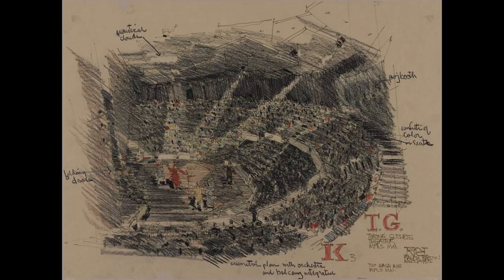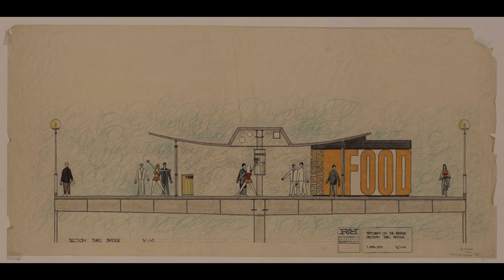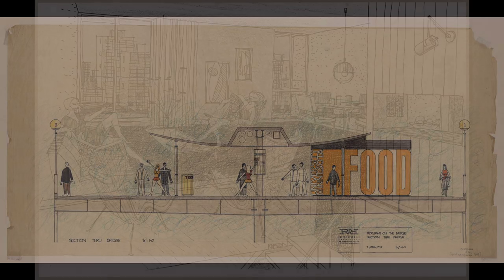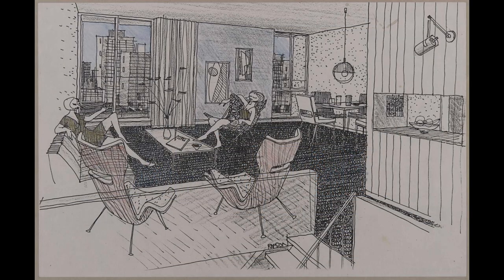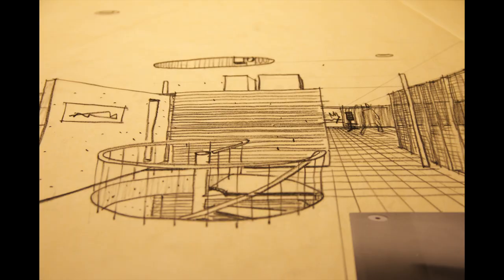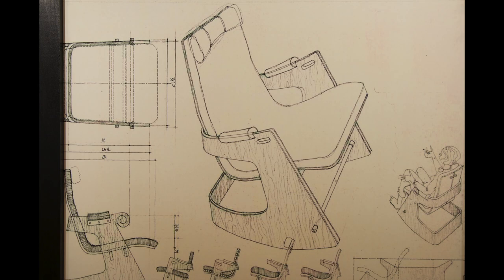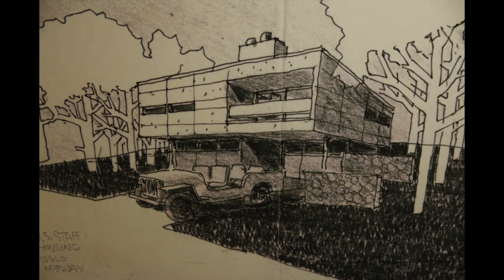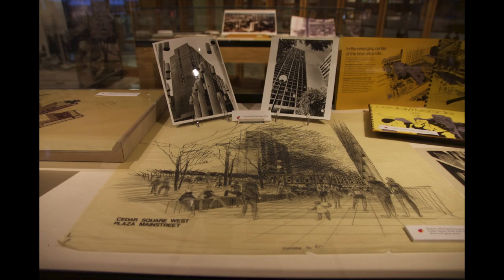Ralph Rapson: A Legacy in Architecture and Design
Ralph Rapson, former dean of the University of Minnesota School of Architecture (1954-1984), was the designer of iconic Twin Cities buildings -- such as the original Guthrie Theater, Cedar Square West, and the Rarig Center for the Performing Arts.

Still a practicing architect when he died in 2008 at the age of 93, Rapson’s modernist style influenced generations of architects. This exhibit is a retrospective of his many building and furniture designs.